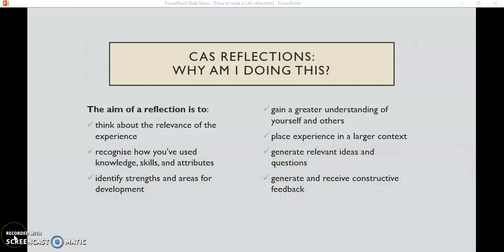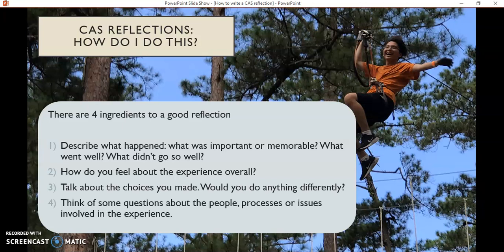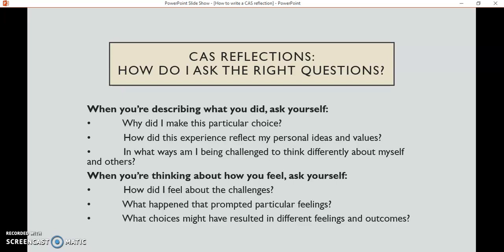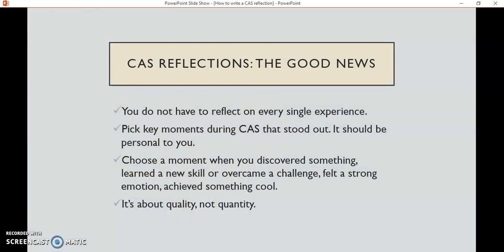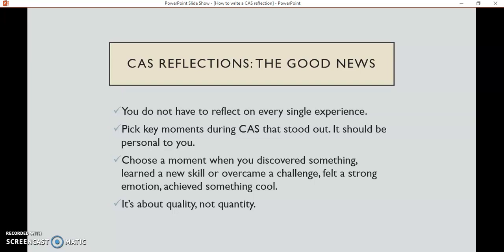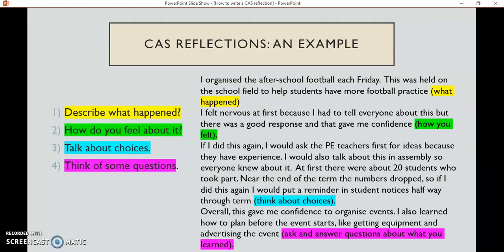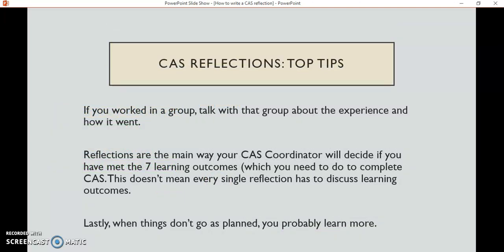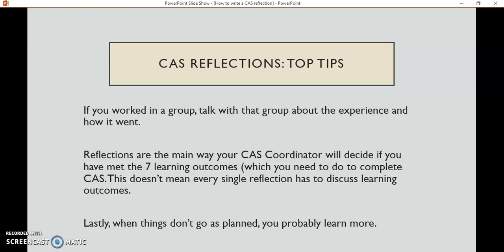How to write a CAS Reflection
Want to know how to write a great CAS reflection for the IB Diploma? Here are some simple tips and tricks from a CAS Coordinator to make sure you complete CAS.